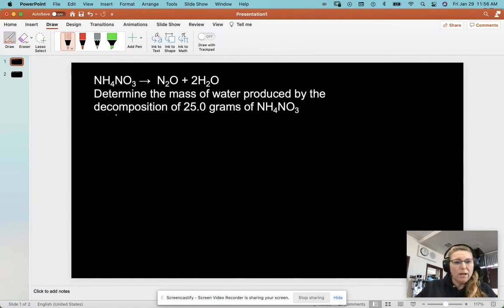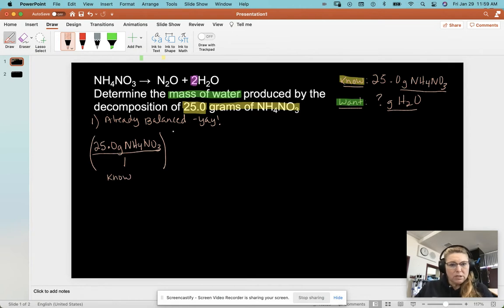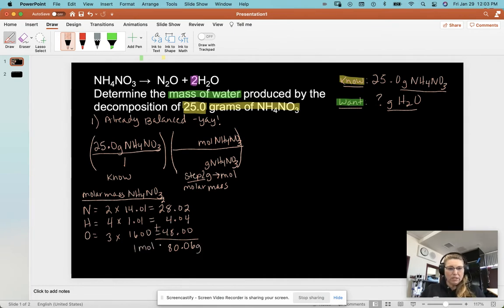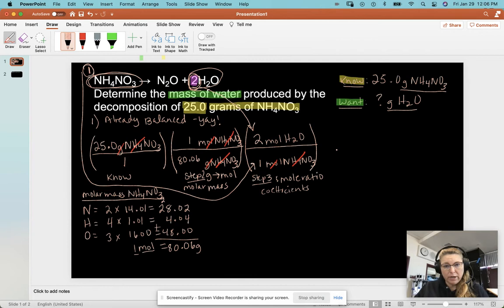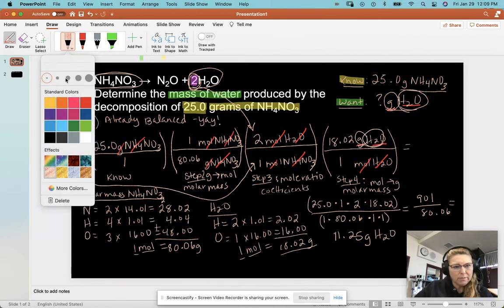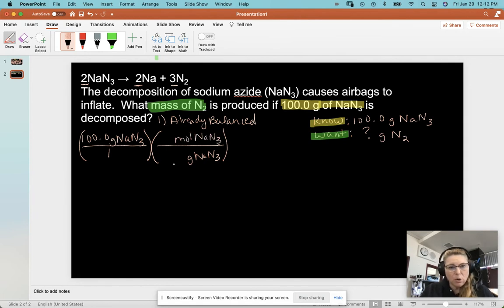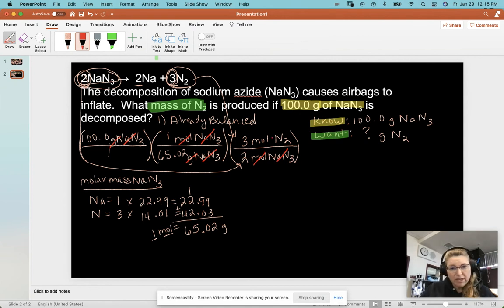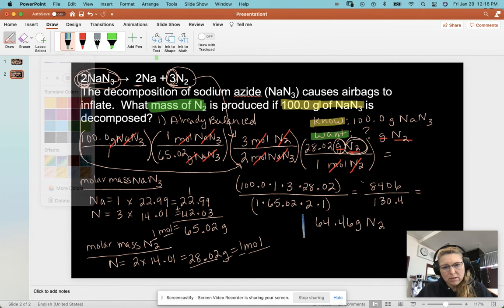Stoichiometry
Example of how to use stoichiometry to calculate grams of a product when given grams of a reactant